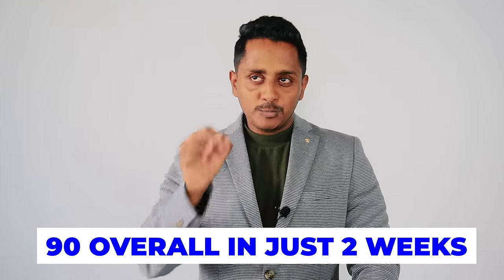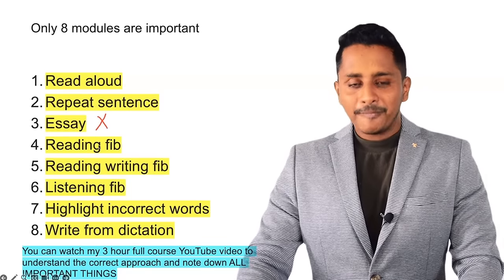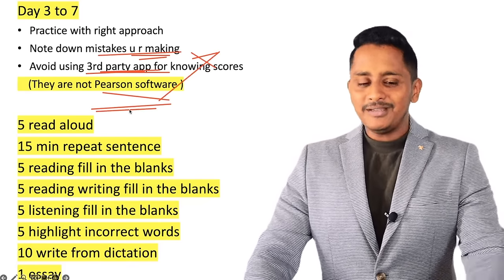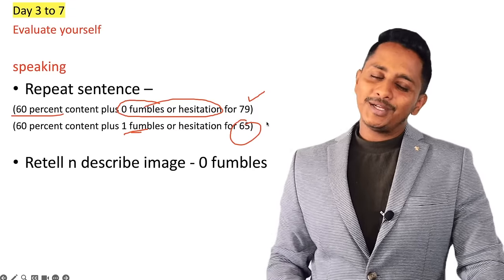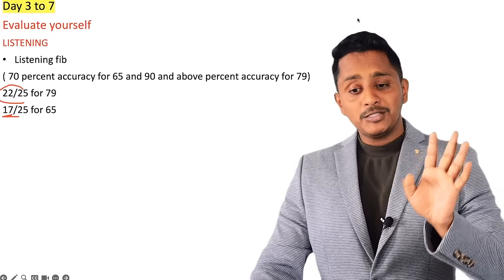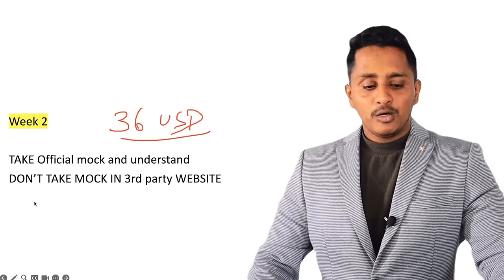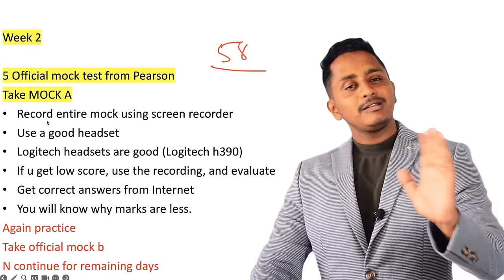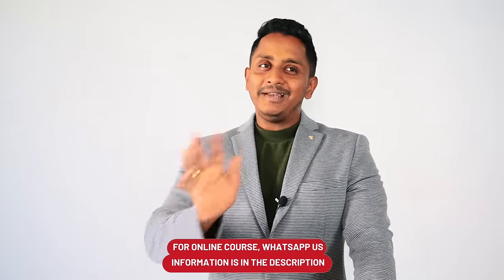90 Overall in Just 2 Weeks - PTE All Module Study Plan | Skills PTE Academic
90 Overall in Just 2 Weeks - PTE All Module Study Plan | Skills PTE Academic

Hi, I'm Nakul. After failing the PTE three times, I didn't give up and on my fourth try, I scored a remarkable 90. This experience inspired me to start SKILLS PTE ACADEMIC. We've since helped over 40,000 students globally to overcome their PTE challenges. Our approach focuses on personalized guidance, proven strategies, and strong support, aiming to improve not just your language skills but also your confidence and self-belief. Join us on this journey to turn your challenges into success and open up a world of opportunities.